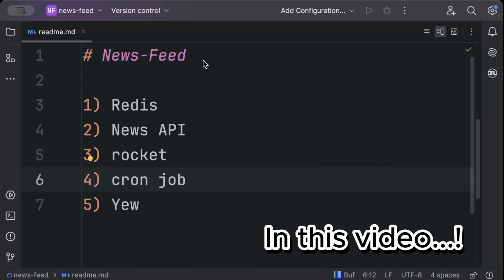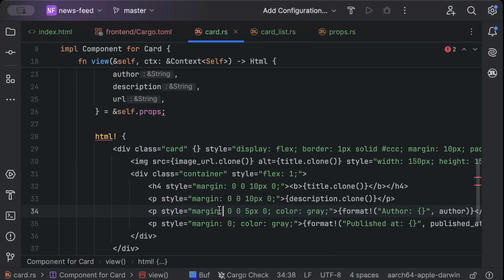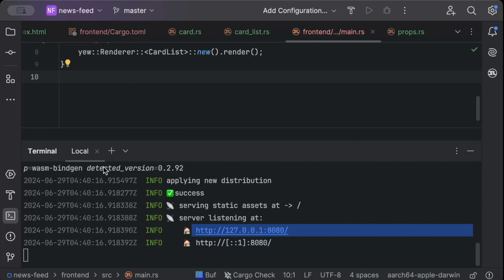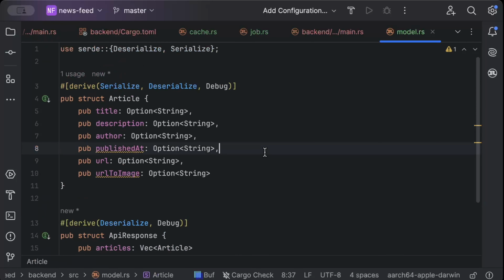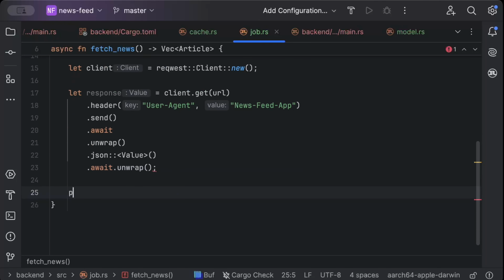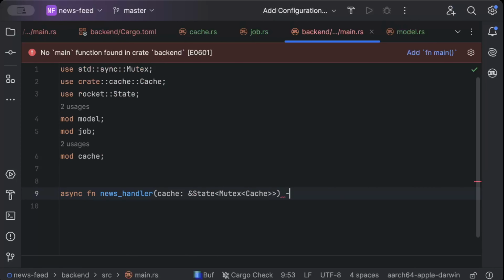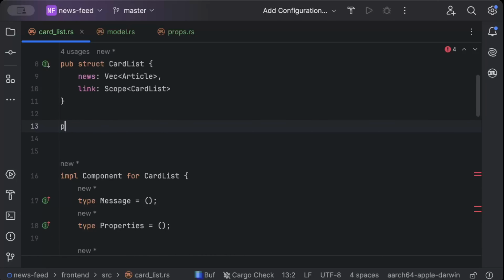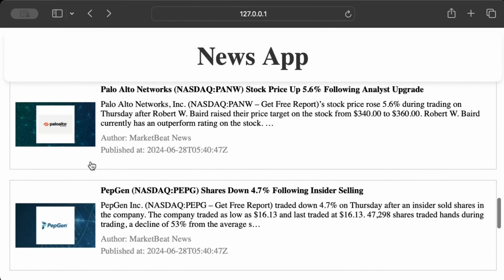News Feed App Clone using RUST | Full Stack Development | Yew | Rocket | Redis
New Feed App Clone using RUST

00:00 Intro
00:36 Project Structure
01:05 Index Html
01:46 FE Dependencies
02:44 Props
03:30 Card Component
06:54 Card List Component
09:09 Renderer
09:30 Run FE
09:51 First Look
10:17 Backend Dependencies
11:25 Spin Redis
11:44 New Api Overview
13:00 Env variables
13:40 Model
15:17 Cache
18:27 Schedule
24:50 Web server
29:04 Run Backend
29:51 Call Backend from FE
34:29 Run
34:57 Demo & Test
35:20 Outro